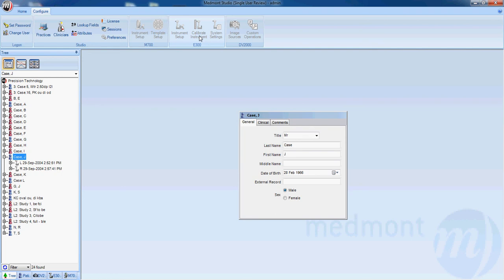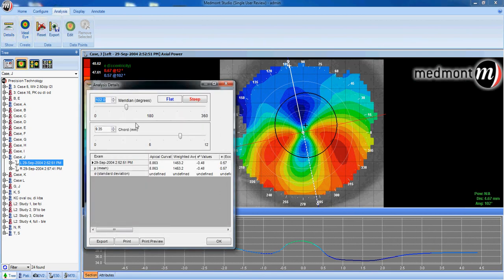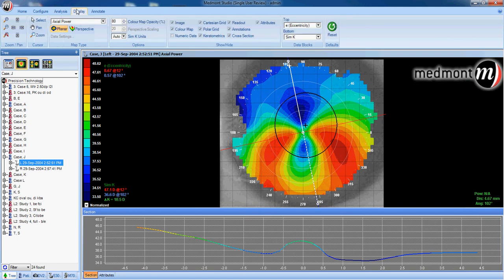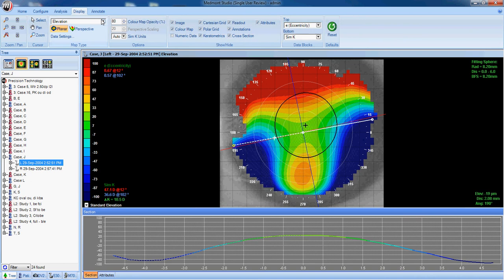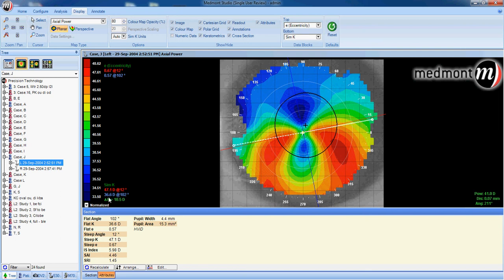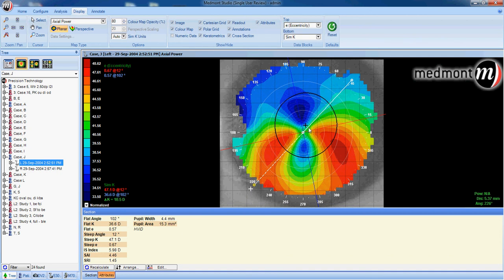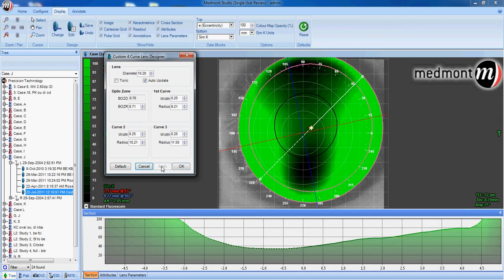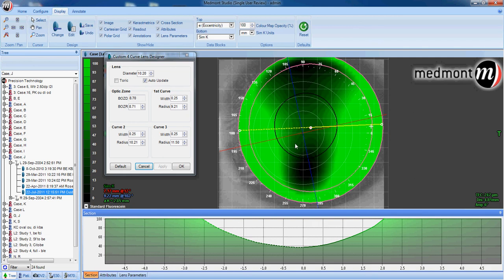How To | Use your E300 and Medmont Studio 5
This video is an overview of all of the E300 Corneal Topographer How-To videos in this series.  It covers the use of the Medmont E300 Corneal Topographer and the Medmont Studio software.